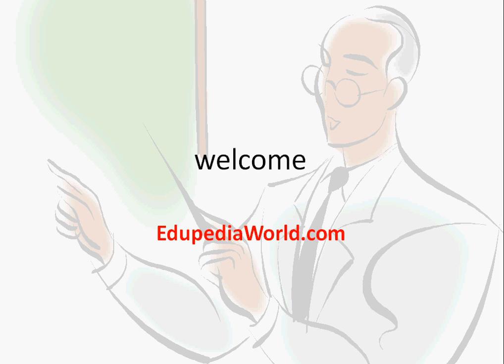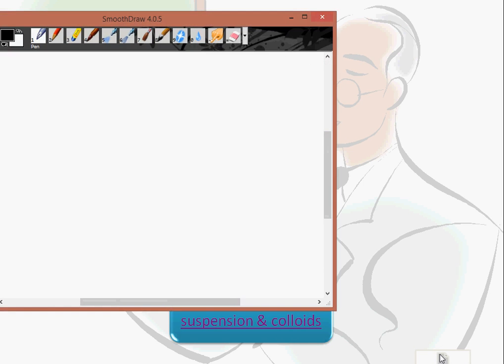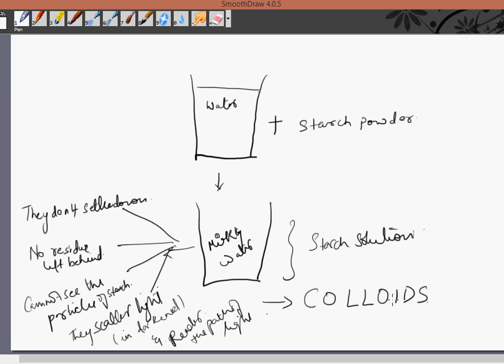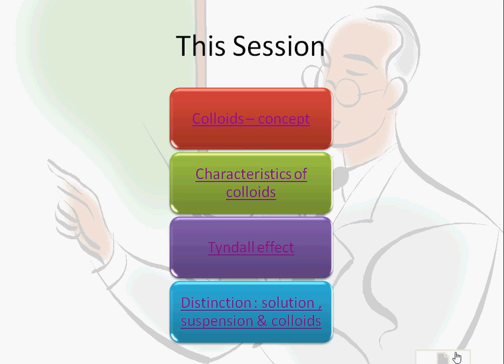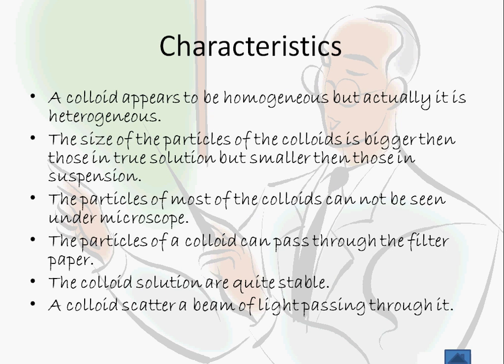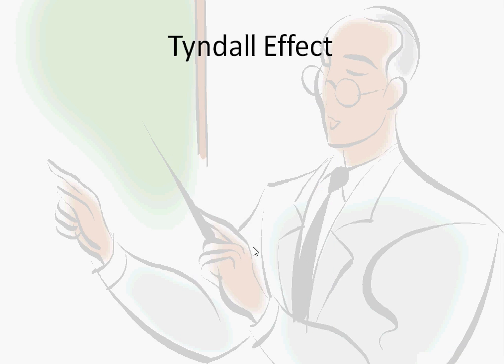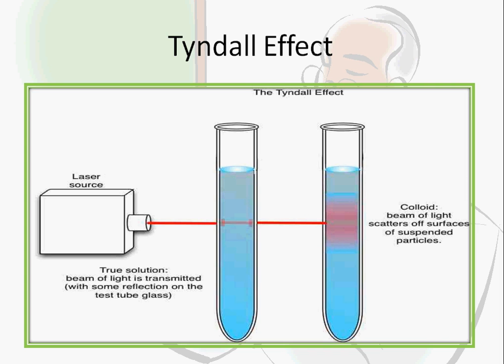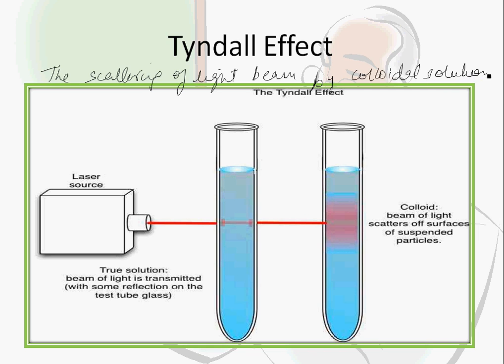Colloids- Concepts and Characteristics l Chemistry l Grade 9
Chemistry l High School

1. Colloids Concept Brief: 00:00:41:00:08:26
2. Colloids Definition:00:08:27-00:09:12
3. Colloids Characteristics: 00:09:13-00:10:35
4. Tyndall Effect: 00:10:36-00:14:37
5. Colloid Vs Solution: 00:14:38-00:15:16
6. Colloid Vs Solution Vs Suspension: 00:15:17-00:17:42
7. Activity: 00:17:42-00:17:58

for more videos on Chemistry (Grade 9);